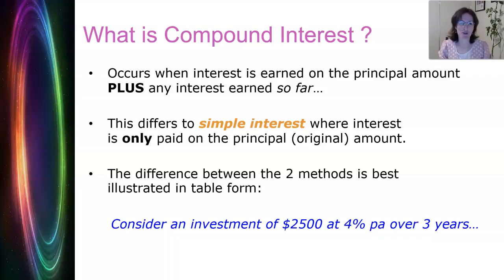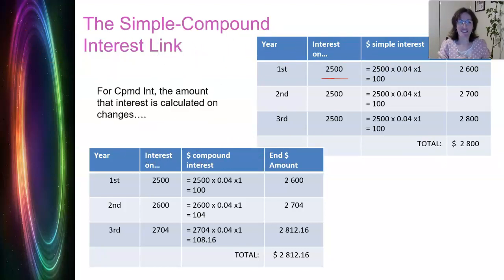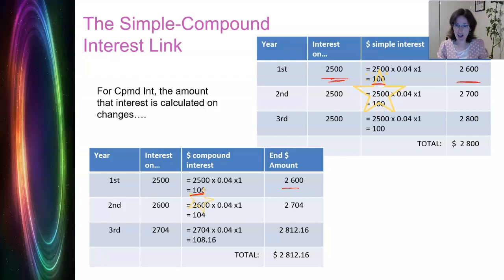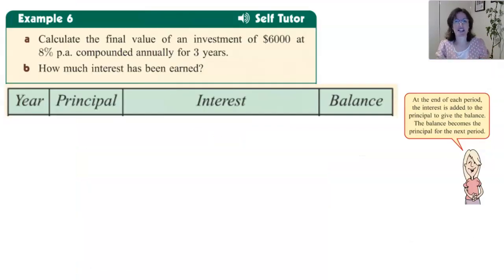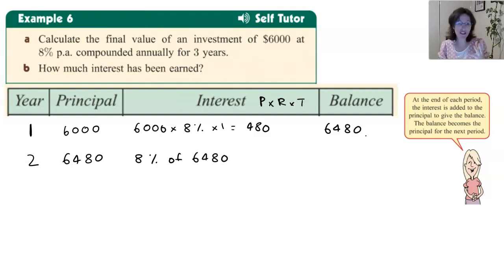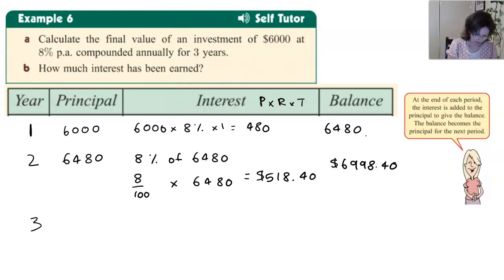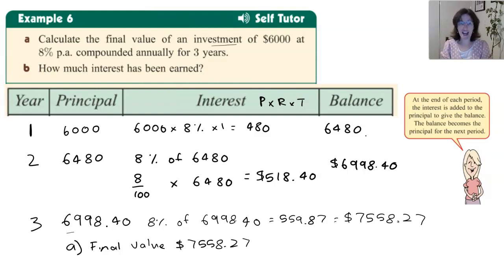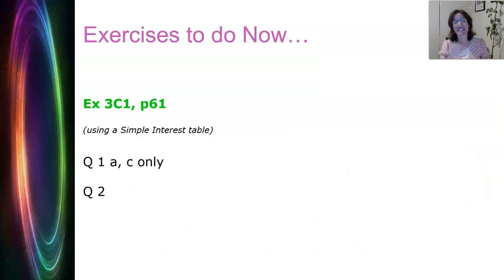3C.1 Compound Interest via a table